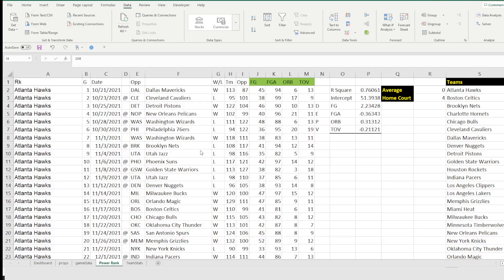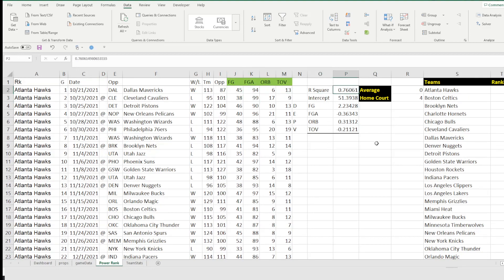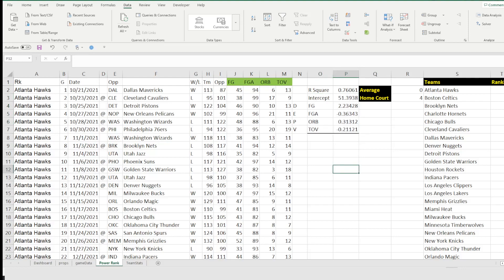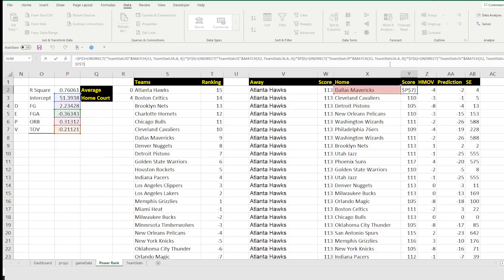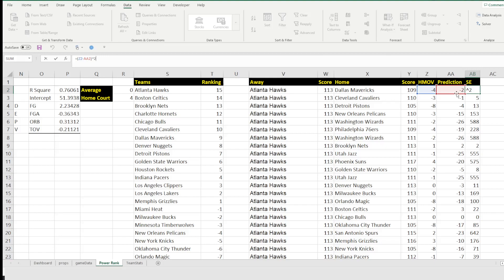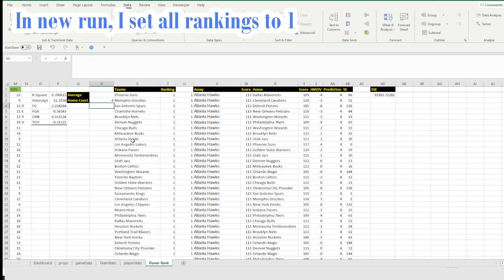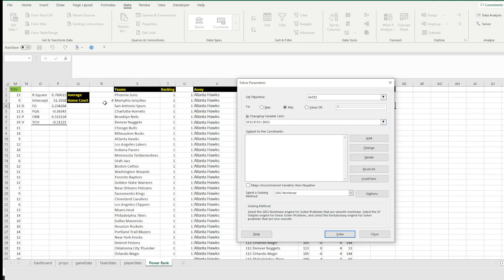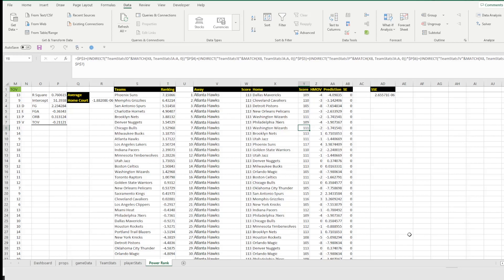Create Your Own Power Rankings with Stats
In this video I wanted to demonstrate how one could use differing team stats to be able to create their own power rankings.

In this video, the stats used, and the outcomes will not be the same as yours, as this was a quick demonstration, and not meant to be the answer to the perfect model. Now, doing this can work for just about any sport where there is a spread, whether it be NHL, NFL, Soccer, NBA, etc.

if you can be the sport with a spread, this can help.

The basic steps are to find stats that you believe will predict a score, create a linear regression for those stats. Then project out the entire season of values, and build a power ranking from them.

When you are building a power ranking for the predictions, you will follow the standard methods of creating a power ranking by finding the home margin of victory (Positive or Negative),and SSE. Use solver, and away you go!